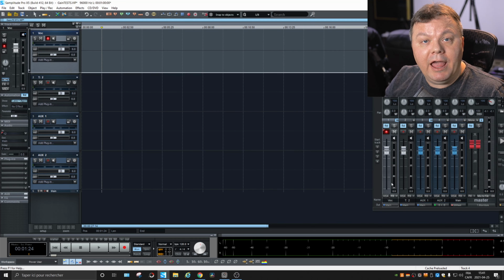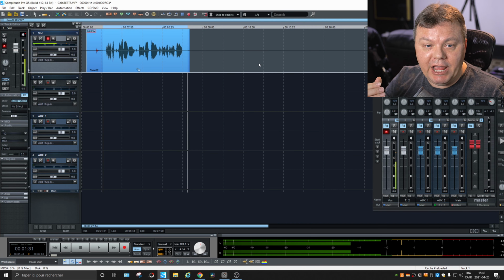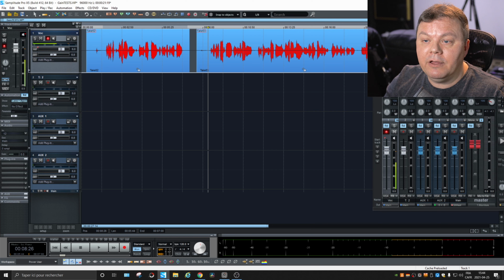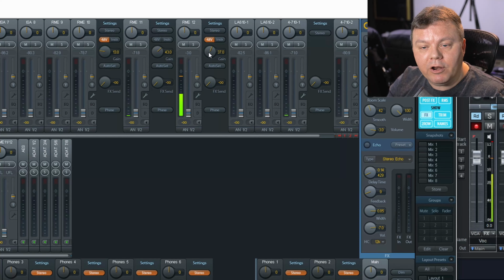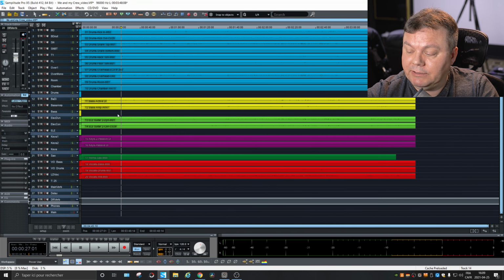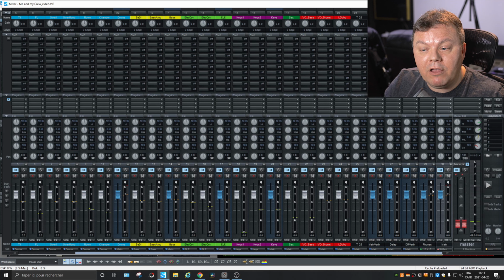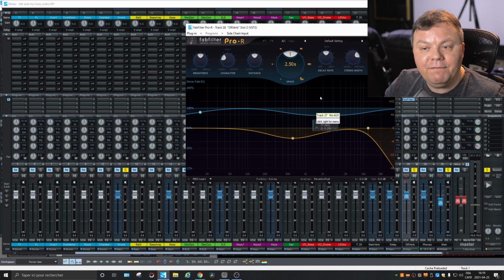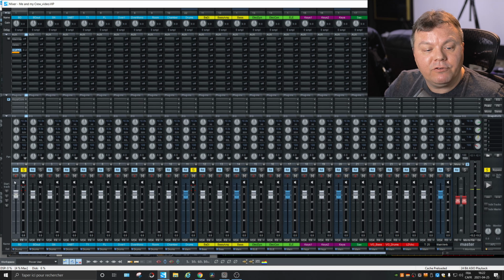Gain Staging - Within your DAW !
Gain staging is the most critical things we should learn to keep the integrity and quality of our audio recordings.  In this video I talk about how to deal with it in your DAW

0:00 - Intro
0:55 - Presentation
2:28 - Recording level
9:33 - Level buildup
12:26 - Tests on pro recordings
16:02 - Possible Daw points of level changes
18:13 - Plugin level compensation
20.35 - Conclusion